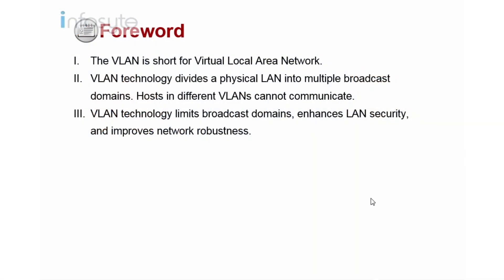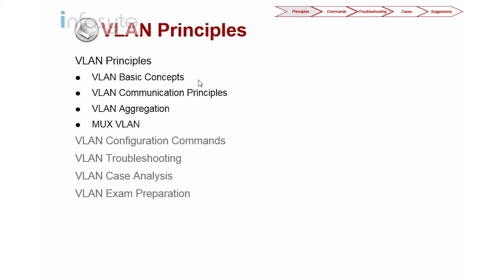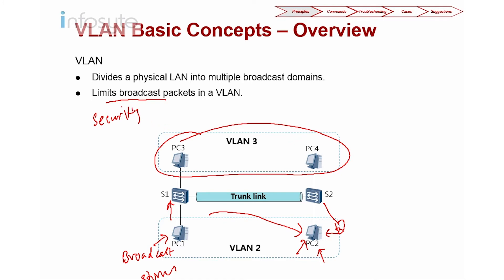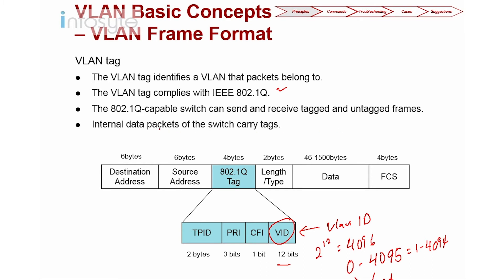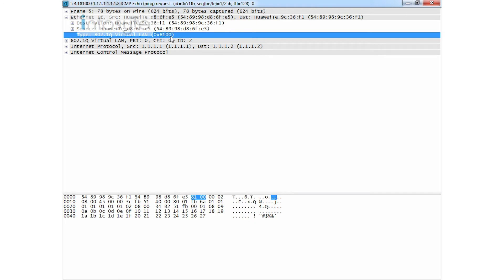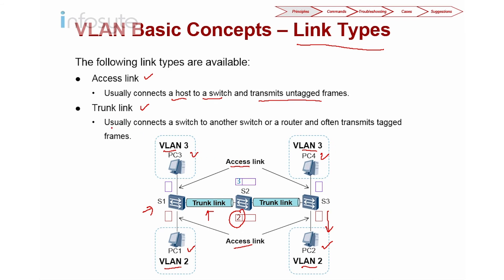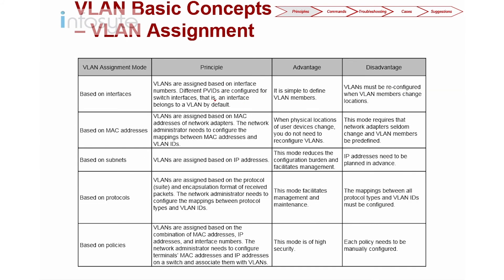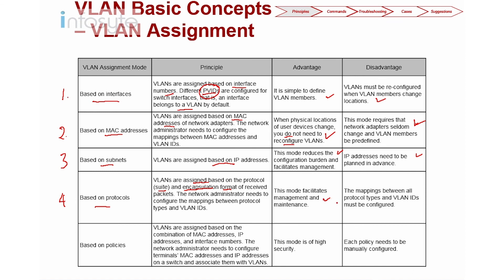Huawei HCIE Routing & Switching Training : VLAN Part 1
This video will discuss on VLAN, short for Virtual Local Area Network. The Objectives for this video include the following:
• Understand VLAN principles.
• Master VLAN configuration commands.
• Improve VLAN troubleshooting capabilities.
• Enhance VLAN application capabilities.
• Strengthen exam skills.